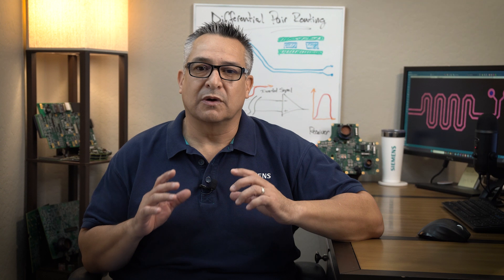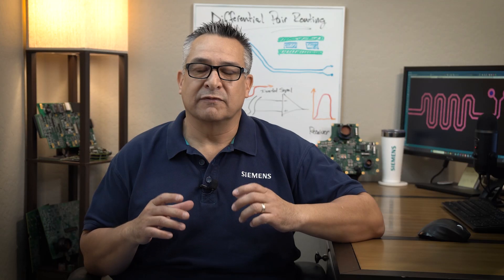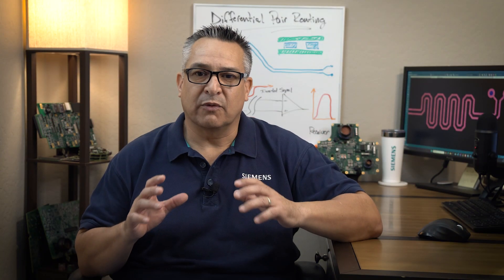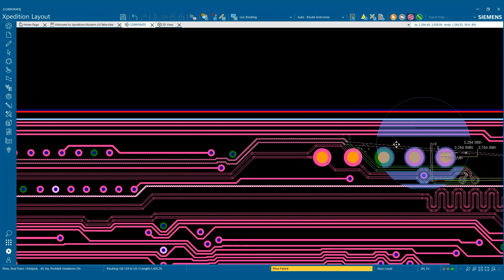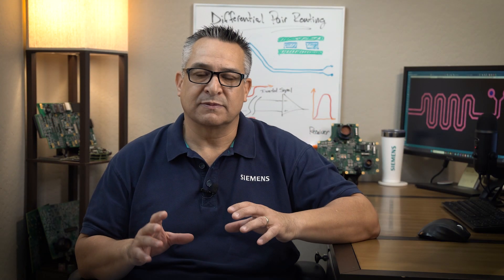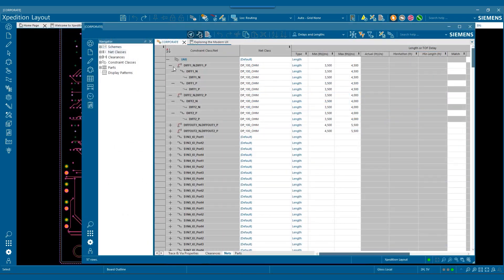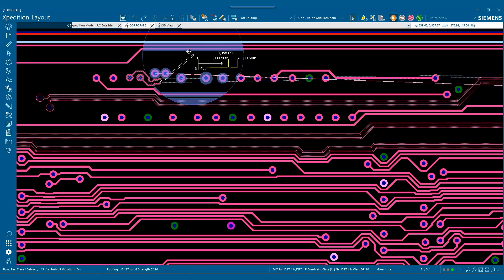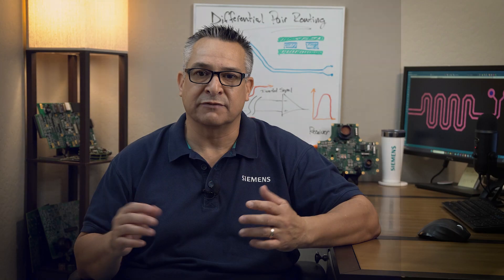Differential pair routing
Differential pair routing is when you're routing a signal from the transmitter to the receiver and you're using two different signal traces that have the same amplitude of signal, but are opposite in polarity. We use differential pair routing when we want to transmit high speed signals to ensure the quality of the signal by utilizing two different signals that will transmit the same signal in amplitude, but opposite in polarity. Want to learn more about PCB routing?

0:07 Differential pair routing
0:23 Why do we need differential pair routing?
0:39 How do we implement differential pair routing successfully?
1:08 What is the benefit of using differential pair routing?